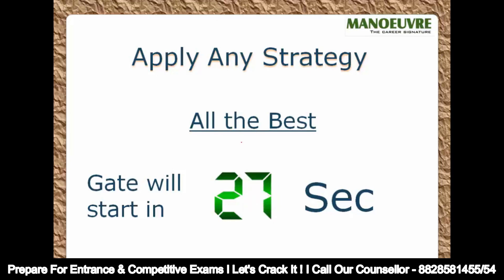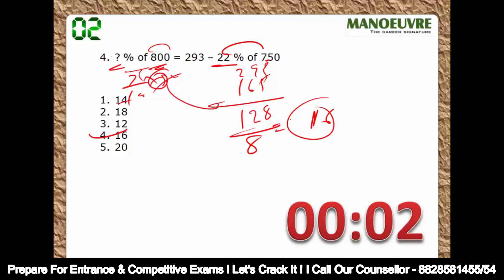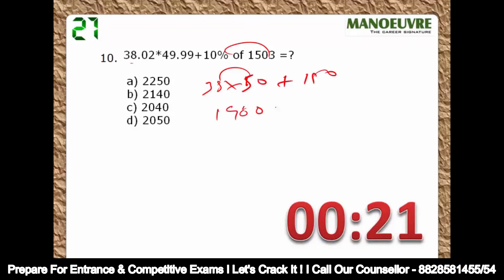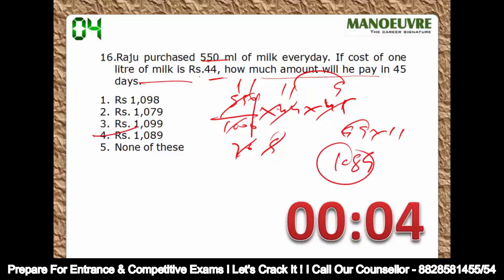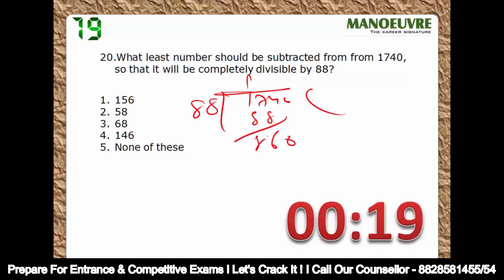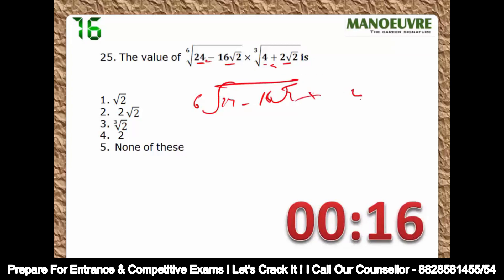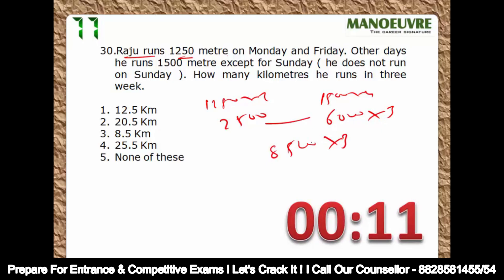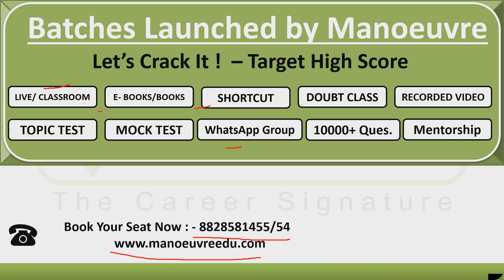QUANT Shortcut Marathon | Dev Sir Ka JUGAAD | The 30 Second Game | Now Learn & Apply All Tricks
Prepare for All Entrance Exams like -  Law(3/5) | MBA | MCA | BBA | B.ED/ELCT : Target Top College

Manoeuvre Education